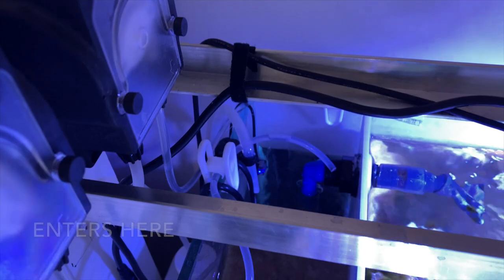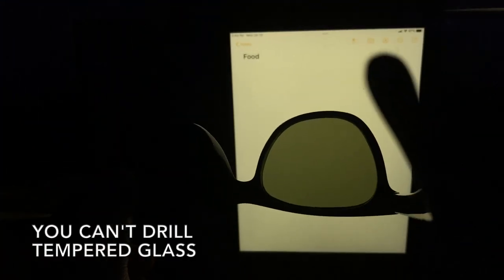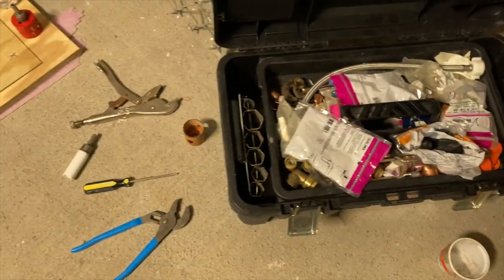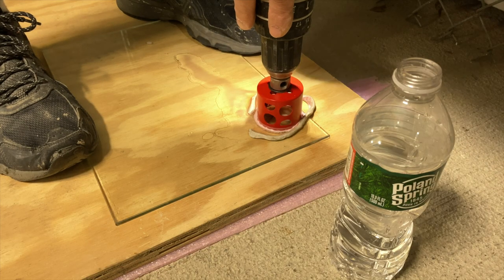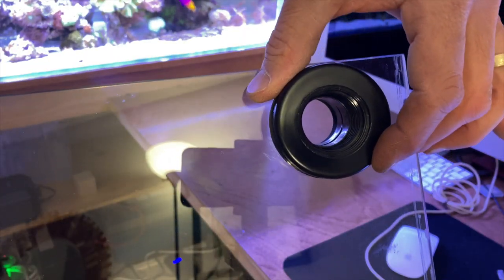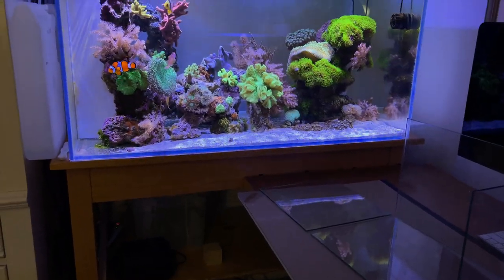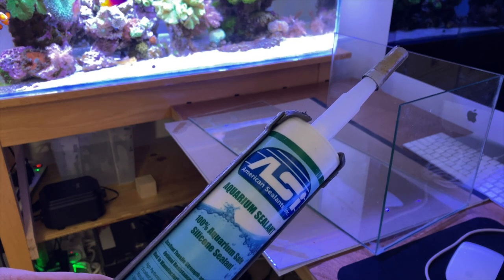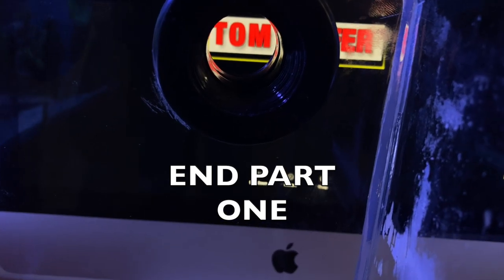How To Set Up A Simple EXTERNAL GRAVITY FED Refugium (Part 1) The Build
Setting up an external gravity fed refugium is not hard. Gravity fed refugiums are better than in- sump refugiums because micro organisms will not pass through impeller pumps. They flow in the display tank directly from above, by gravity.

Submission Requirements:
-10 clips of 20 - 30 seconds (please do not edit, just raw footage)

30 Gallon Reef Set Up - You Wont Believe! (SYDNEY, AUSTRALIA) Reef Tanks Around The World